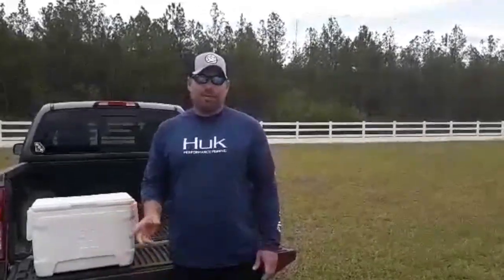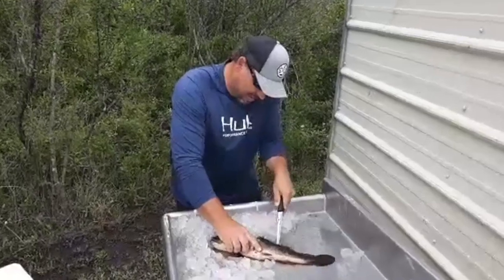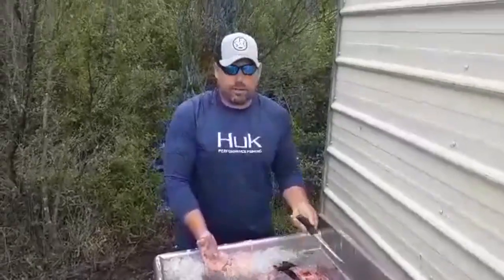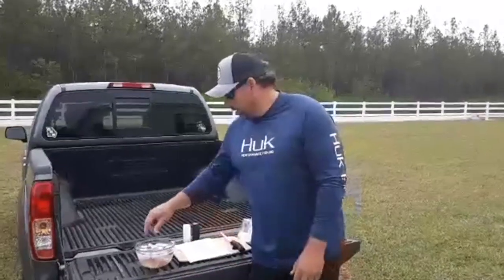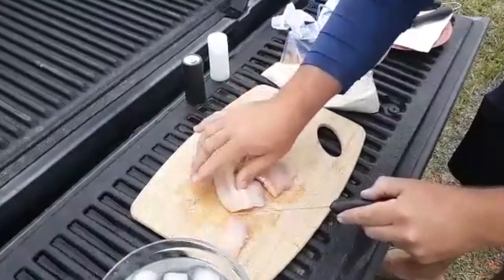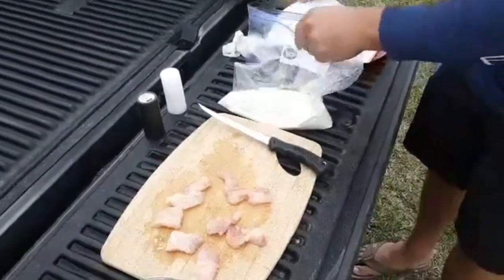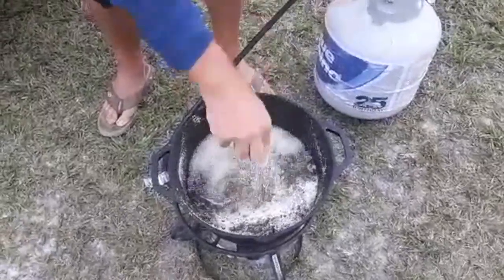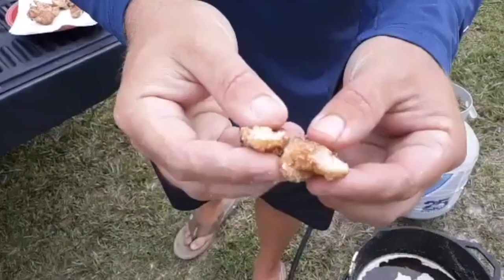Okefenokee Swamp Mudfish Cooking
Surprise, surprise! Those mudfish, aka bowfin, that you've been catching all these years are actually fit to eat, and they are delicious!

GON writer Craig James said there is one big secret to make sure your mudfish tastes like crappie filets. Join him at the tailgate as he unlocks the mystery of mouth-watering mudfish.